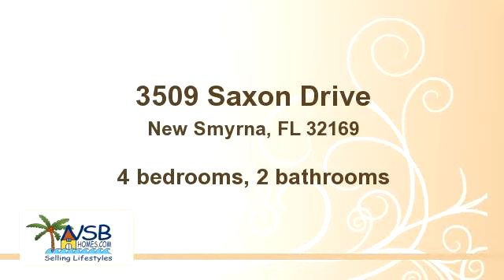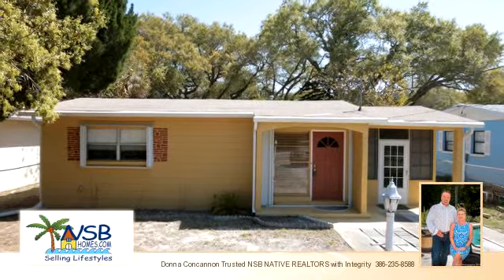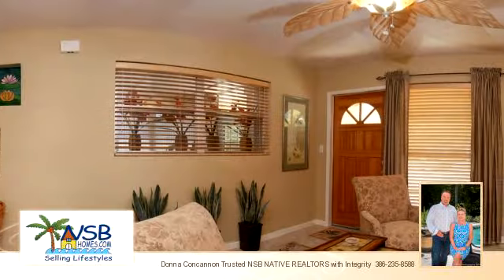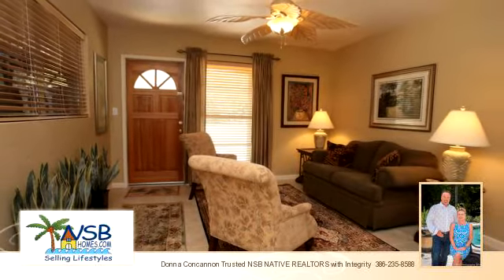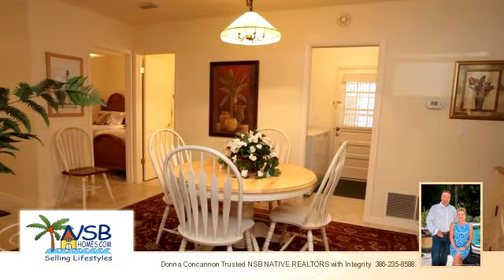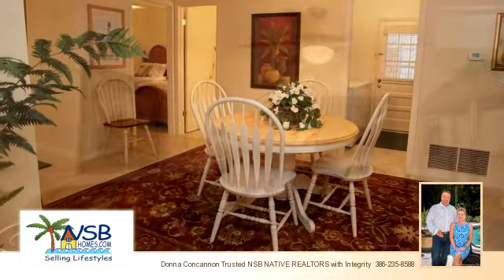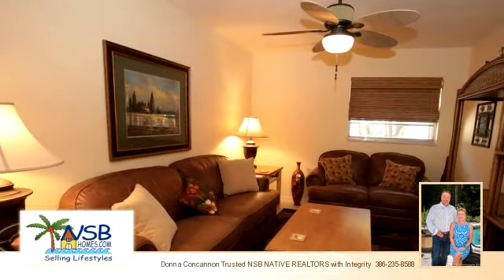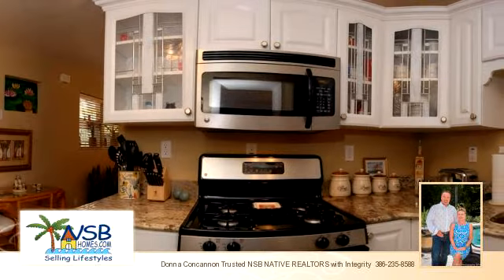3509 Saxon Drive, New Smyrna, FL 32169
Bedrooms: 4
Bathrooms: 2 bathrooms
Square Feet: 2136
Price: $264,000

For more information about this property, please contact Donna Concannon Trusted NSB NATIVE REALTORS with Integrity at or . You can also text 768955 to 67299.

10/26/2014 08:11:04 pm

Last modified: